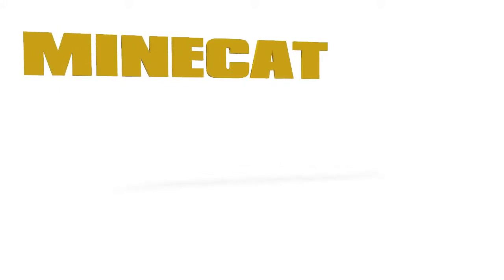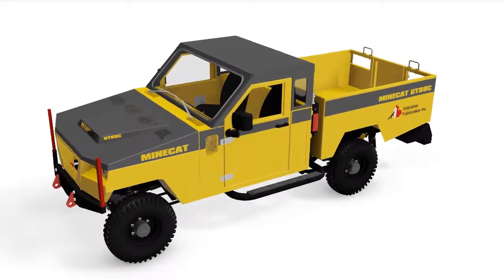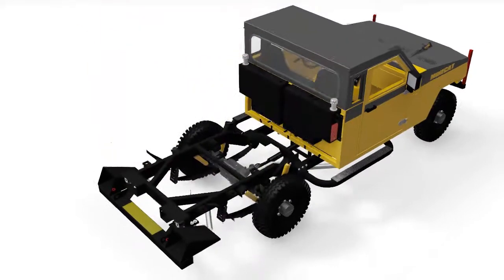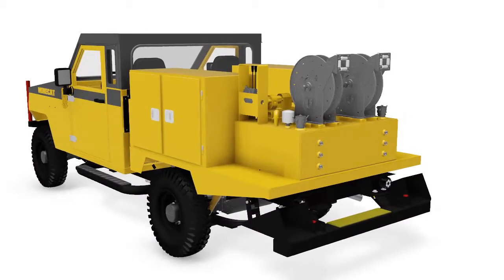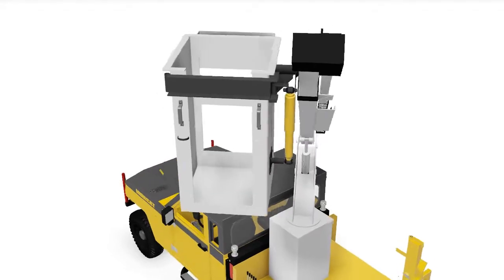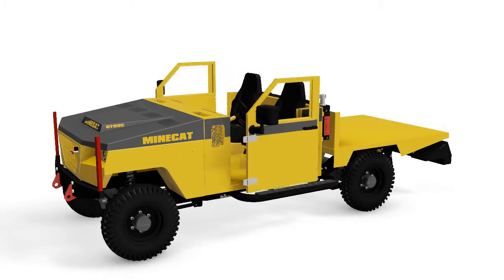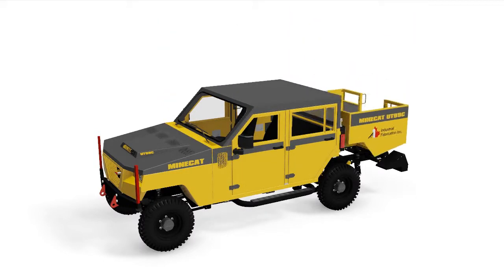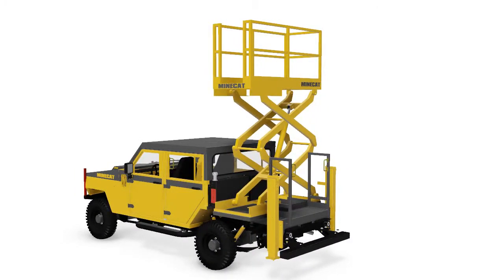MINECAT UT99C Configurations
The UT99C Mine Utility Truck can be modified into a variety of configurations to perform different role in an underground mining environment.